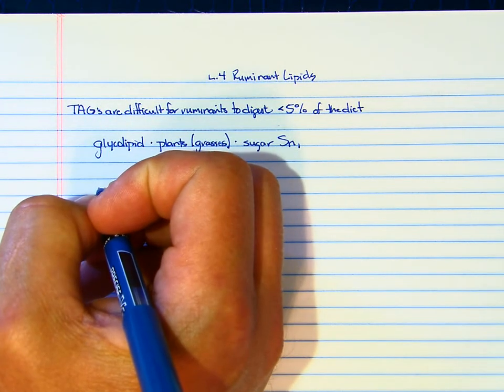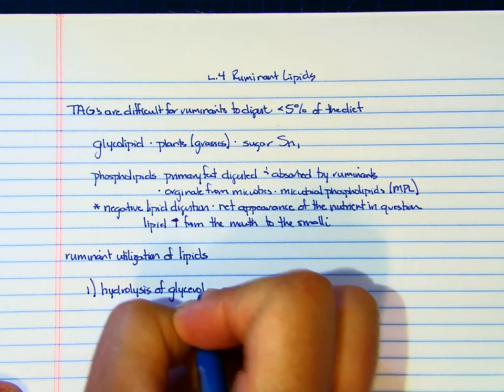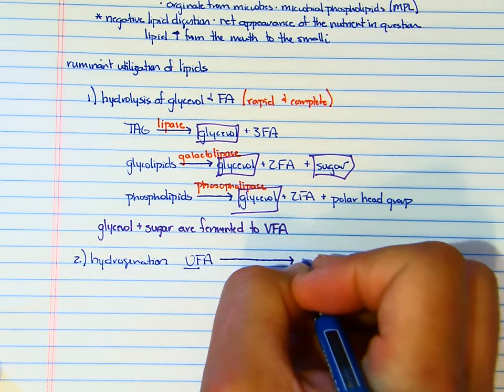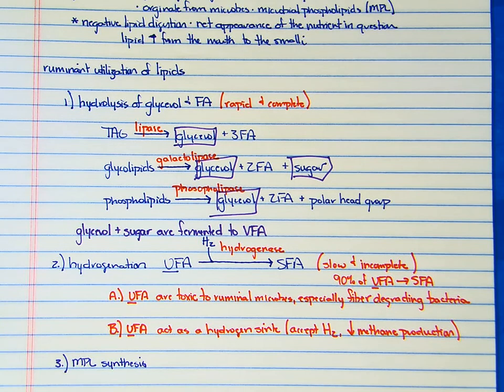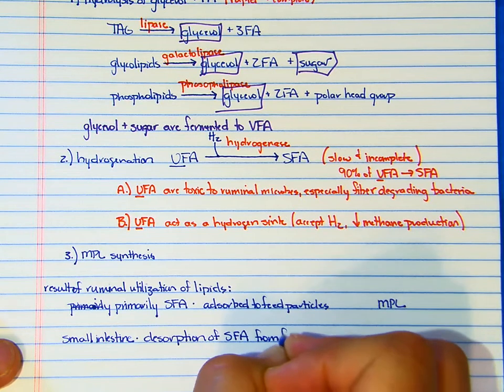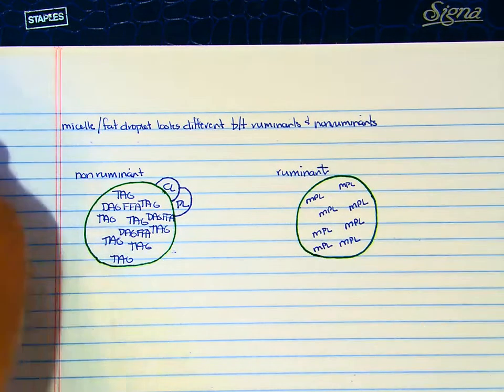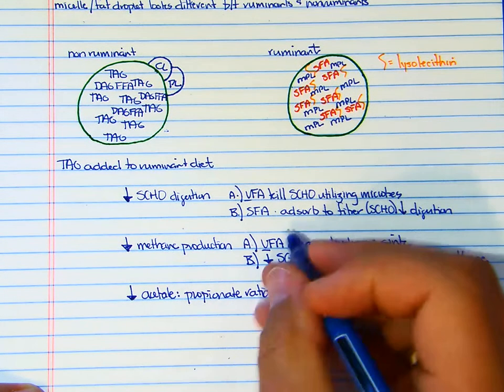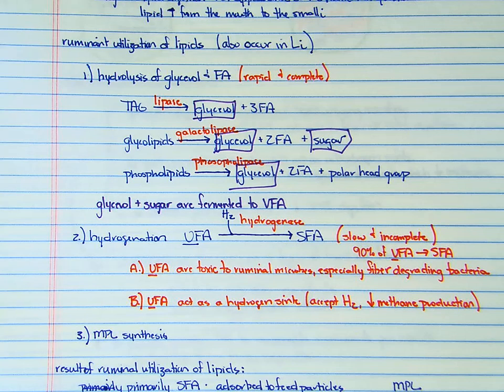L.4 Ruminant Lipid Utilization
A captivating and well narrated discussion of lipid utilization by ruminant animals.